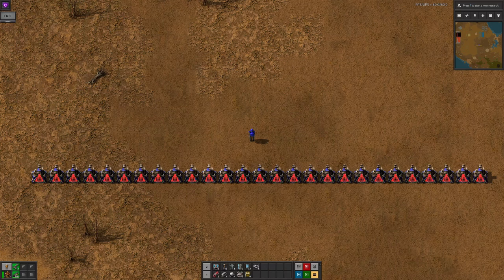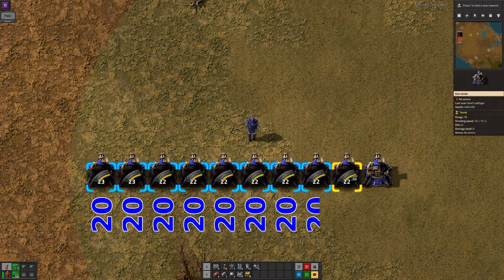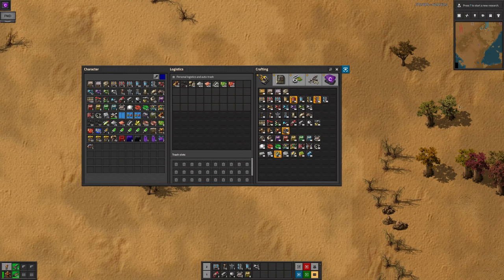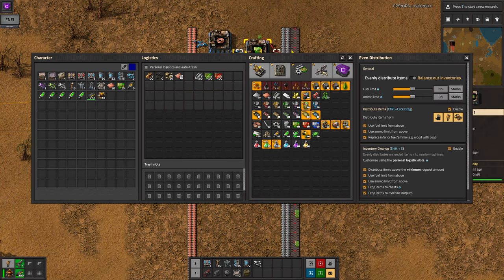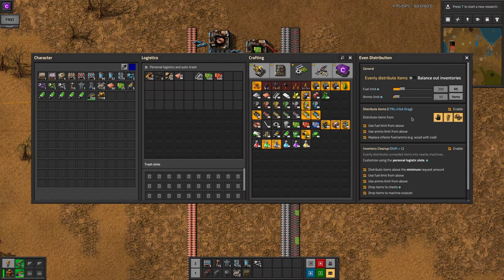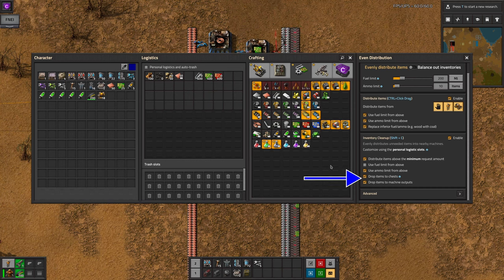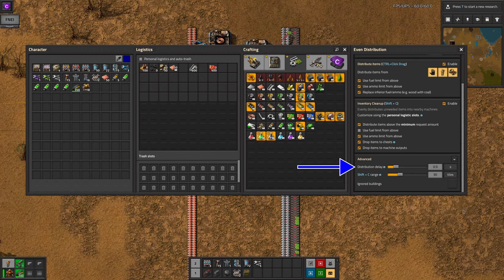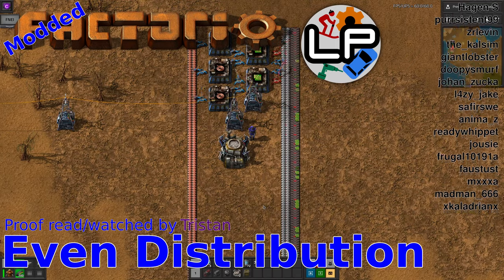Even Distribution mod intro and tutorial - Laurence Plays Factorio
Even Distribution allows you to spread your inventory between lots of machines, instead of dumping the whole lot into one. It also has a nifty inventory cleanup system! In this video, I'll run through what it can do and how to tweak the settings.

Credit, as ever, to Tristan for proof reading the script and proof watching the videos. Any mistakes are almost certainly still my fault though!

0:00 Intro
1:02 Distribution
1:29 Inventory Cleanup
2:05 Options